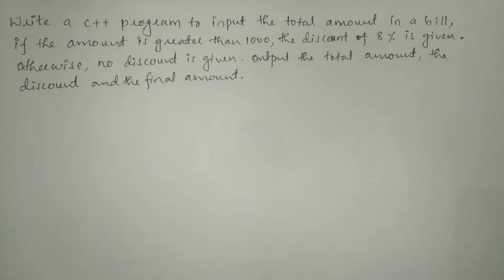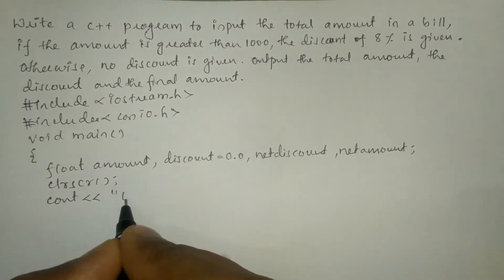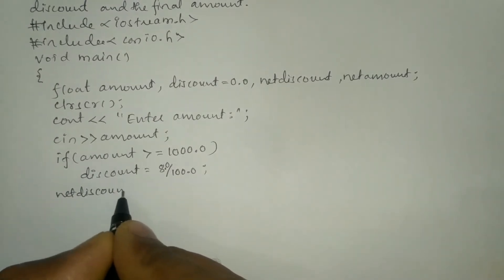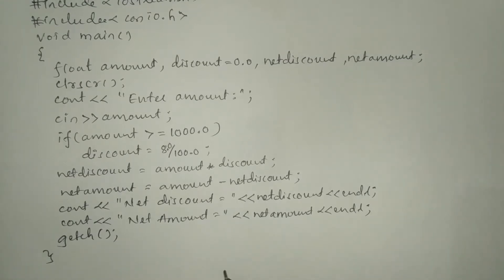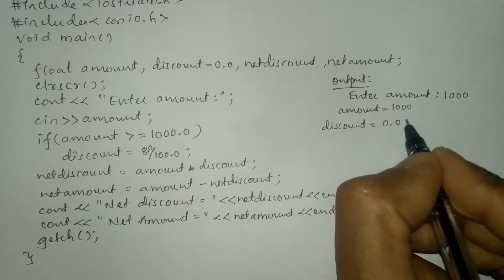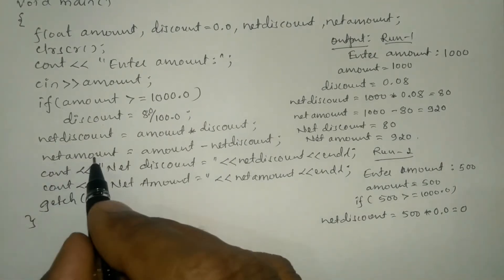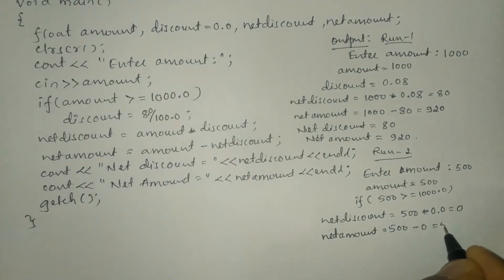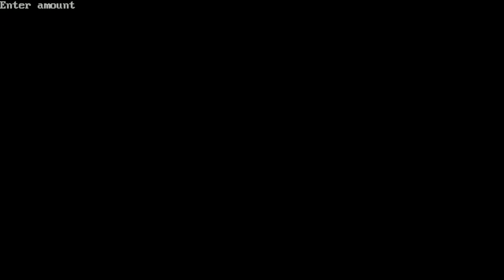write a program to calculate discount | 1st puc computer science lab programs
write a program to calculate discount | 1st puc computer science lab programs | Vision Academy
In this 1st puc computer science lab programs video I have covered:
Write a program to input the total amount in a bill, if the amount is greater than 1000 then a discount of 8% is given otherwise no discount is given, output the total amount, the discount amount and the final amount, use simple if statement
1st puc computer science guide
1st puc computer science question papers with answers